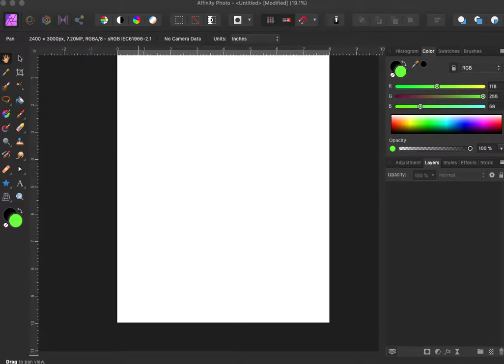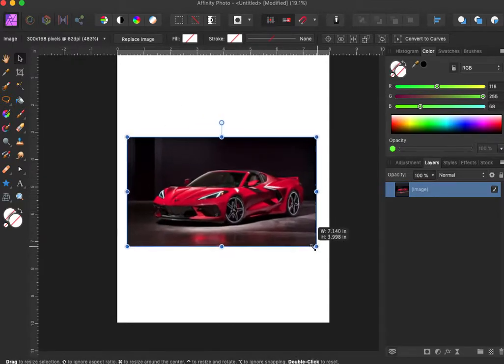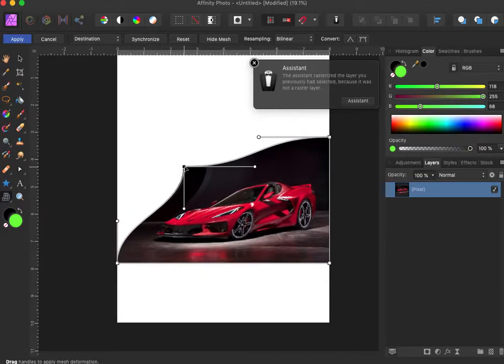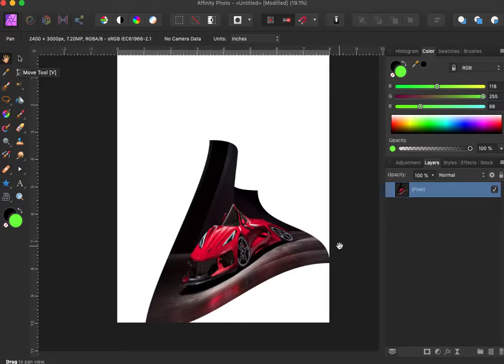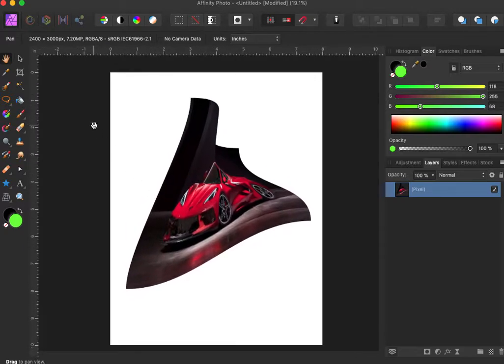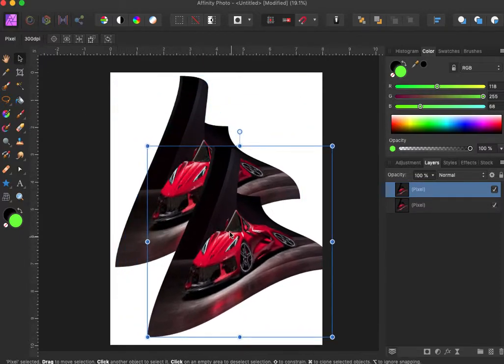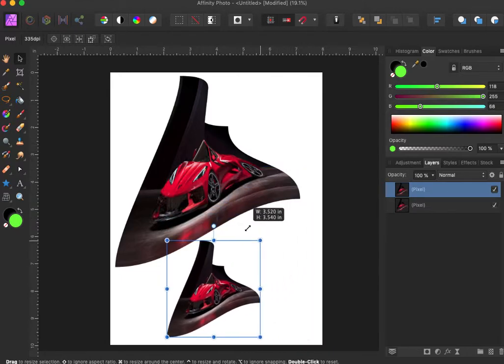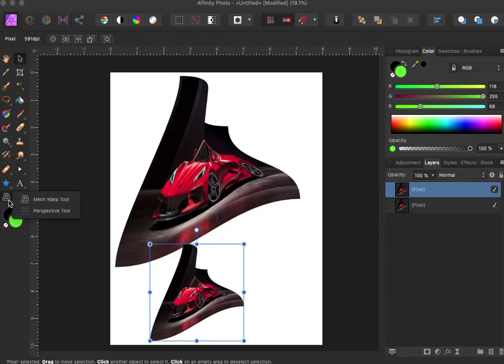mesh warp tool Affinity Photo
Demonstration on how to use mesh warp tool in Affinity Photo